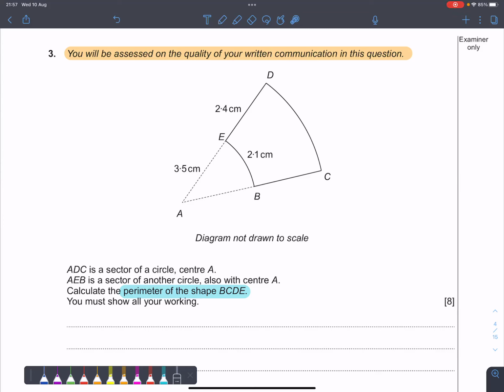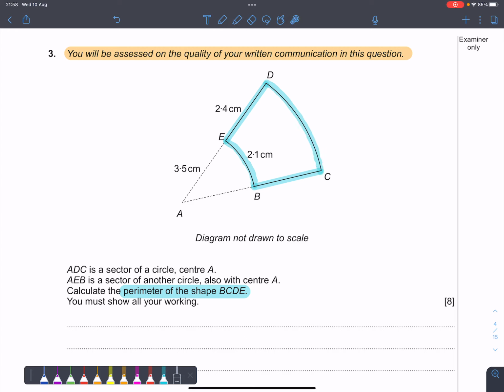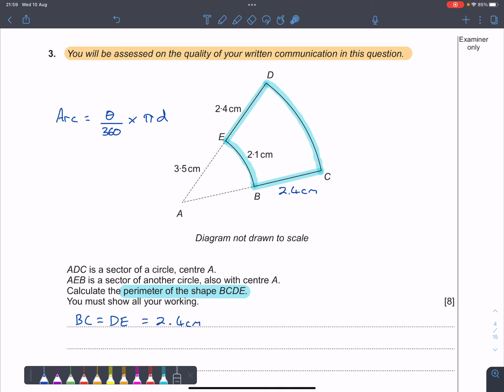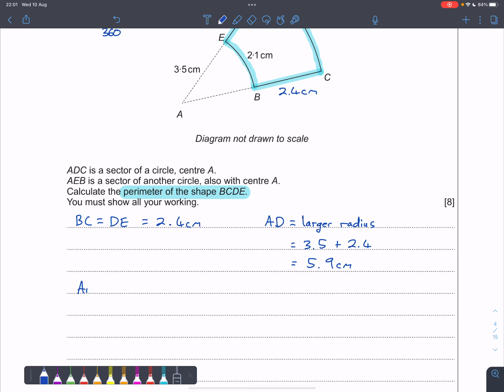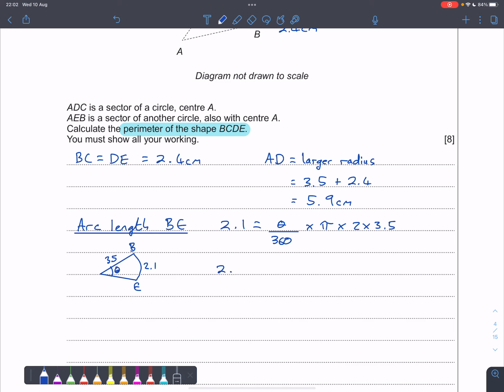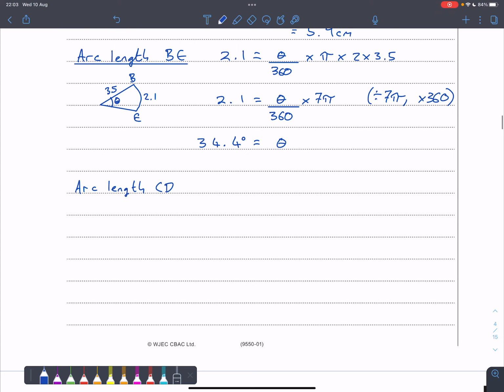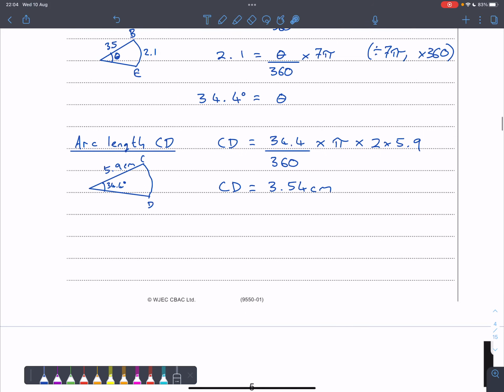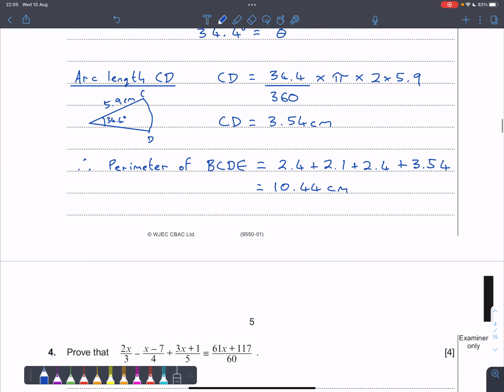Add Maths 2014 Question 3